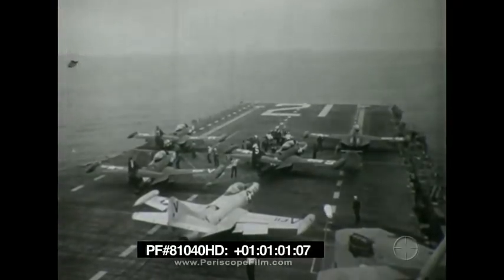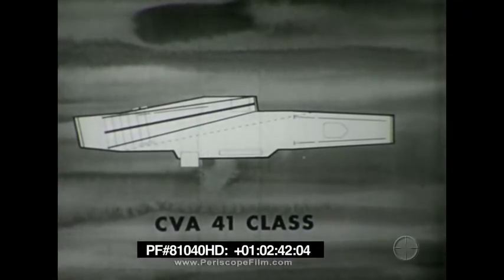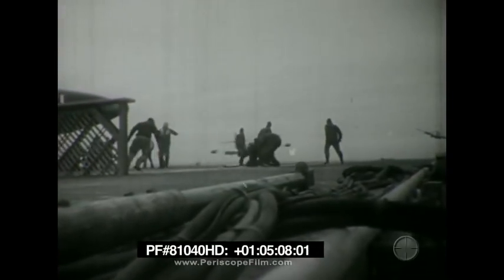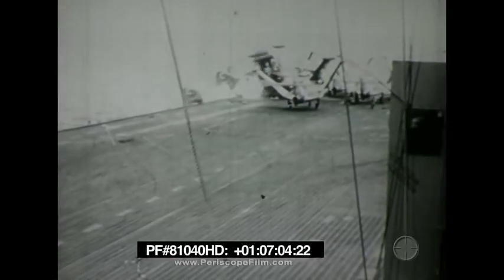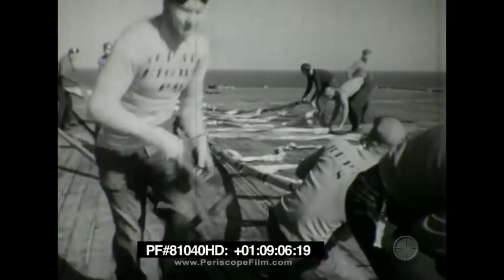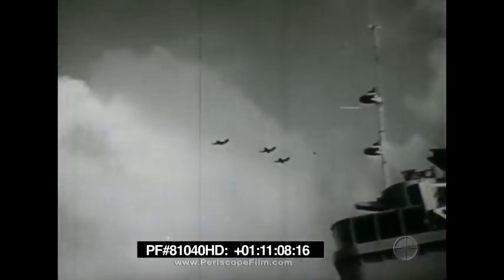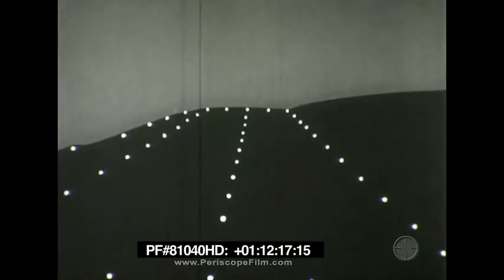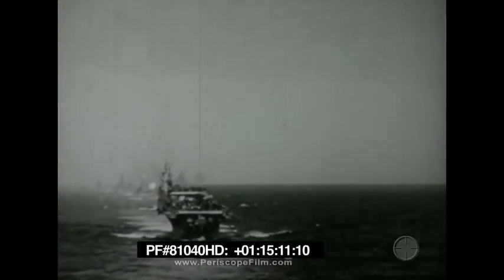U.S. NAVY 1955 ANGLED DECK AIRCRAFT CARRIER ORIENTATION MOVIE 81040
Made in 1955, this U.S. Navy training film discusses the new "angled deck" aircraft carriers.  The angled flight deck was invented by Royal Navy Captain (later Rear Admiral) Dennis Cambell, as an outgrowth of design study initially begun in the winter of 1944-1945 when a committee of senior Royal Navy officers decided that the future of naval aviation was in jets, whose higher speeds required that the carriers be modified to "fit" the needs of jets. With this type of deck — also called a "skewed deck", "canted deck", "waste angle deck", or the "angle" — the aft part of the deck is widened and a separate runway is positioned at an angle from the centerline. The angled flight deck was designed with the higher landing speeds of jet aircraft in mind, which would have required the entire length of a centreline flight deck to stop. The design also allowed for concurrent launch and recovery operations, and allowed aircraft failing to connect with the arrestor cables to abort the landing, accelerate, and relaunch (or "bolter") without risk to other parked or launching aircraft.

The redesign allowed for several other design and operational modifications, including the mounting of a larger island (improving both ship-handling and flight control), drastically simplified aircraft recovery and deck movement (aircraft now launched from the bow and re-embarked on the angle, leaving a large open area amidships for arming and fueling), and damage control. Because of its utility in flight operations, the angled deck is now a defining feature of STOBAR and CATOBAR equipped aircraft carriers.

The angled flight deck was first tested on HMS Triumph by painting angled deck markings onto the centerline of the flight deck for touch and go landings.  This was also tested on the USS Midway the same year. Despite the new markings, in both cases the arresting gear and barriers were still aligned with the centerline of the original deck. From September to December 1952, the USS Antietam had a rudimentary sponson installed for true angled deck tests, allowing for full arrested landings, which proved during trials to be superior. In 1953, Antietam trained with both U.S. and British naval units, proving the worth of the angled deck concept. HMS Centaur was modified with overhanging angled flight deck in 1954. The U.S. Navy installed the decks as part of the SCB-125 upgrade for the Essex-class and SCB-110/110A for the Midway-class. In February 1955, HMS Ark Royal became the first carrier to be constructed and launched with an angled deck, rather than having one retrofitted. This was followed in the same year by the lead ships of the British Majestic-class (HMAS Melbourne) and the American Forrestal-class (USS Forrestal).

This film features footage of CV-21 the USS Boxer and CV-36, USS Antietam.  USS Antietam (CV/CVA/CVS-36) was one of 24 Essex-class aircraft carriers built during and shortly after World War II for the United States Navy. The ship was the second US Navy ship to bear the name, and was named for the American Civil War Battle of Antietam (Maryland). Antietam was commissioned in January 1945, too late to actively serve in World War II. After serving a short time in the Far East, she was decommissioned in 1949. She was soon recommissioned for Korean War service, and in that conflict earned two battle stars. In the early 1950s, she was redesignated an attack carrier (CVA) and then an antisubmarine warfare carrier (CVS). After the Korean War she spent the rest of her career operating in the Atlantic, Caribbean, and Mediterranean. From 1957 until her deactivation, she was the Navy's training carrier, operating out of Florida.

Antietam was fitted with a port sponson in 1952 to make her the world's first true angled-deck aircraft carrier. But she received no major modernizations other than this, and thus throughout her career largely retained the classic appearance of a World War II Essex-class ship. She was decommissioned in 1963, and sold for scrap in 1974.

This film is part of the Periscope Film LLC archive, one of the largest historic military, transportation, and aviation stock footage collections in the USA.